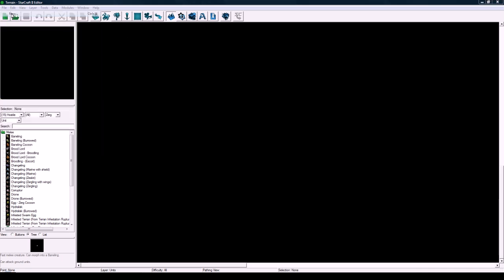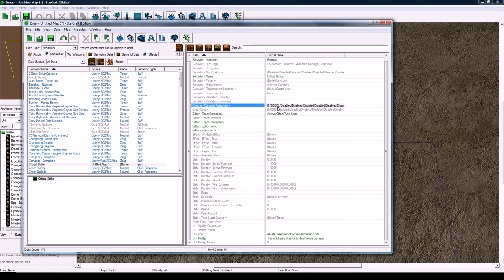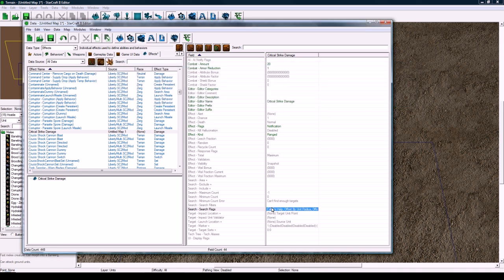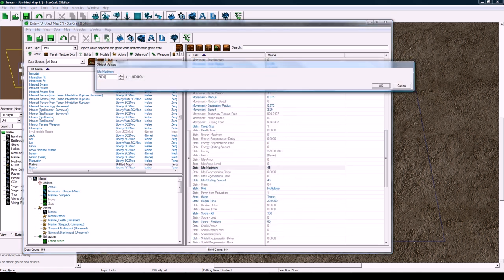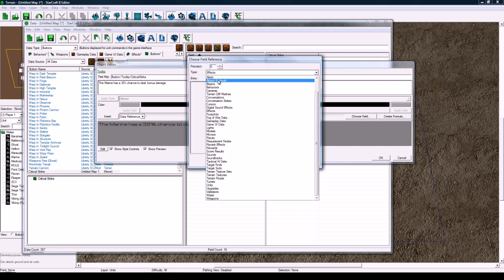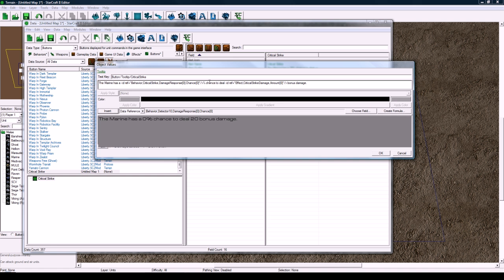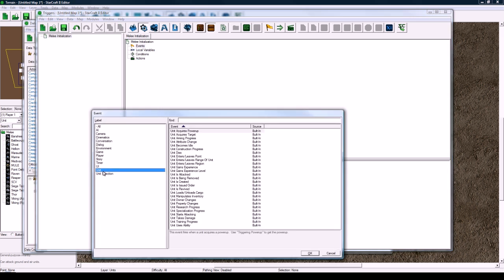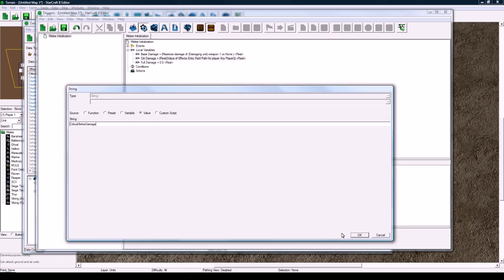Critical Strike (Starcraft 2 Editor Tutorial)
In this tutorial I show how to make your unit/hero have a chance to deal bonus damage, and to give that bonus damage a visual effect.

Done on patch 1.3.1.